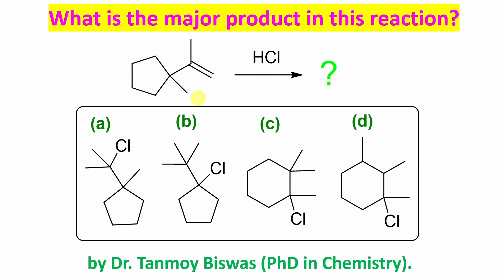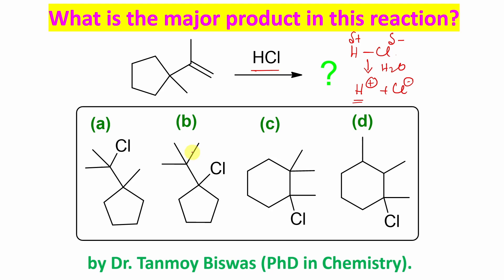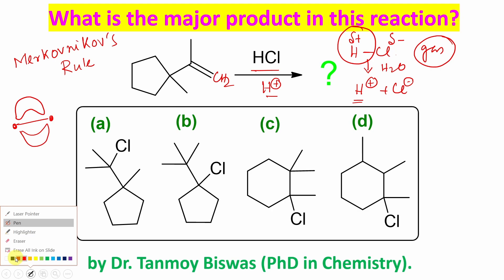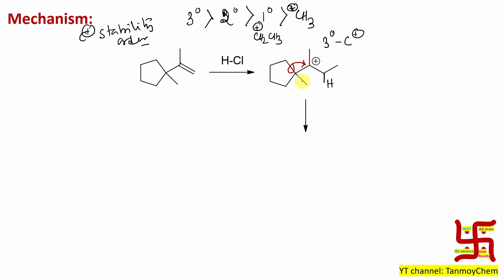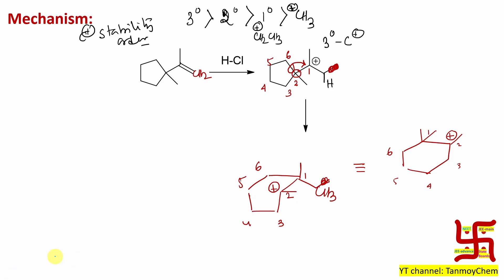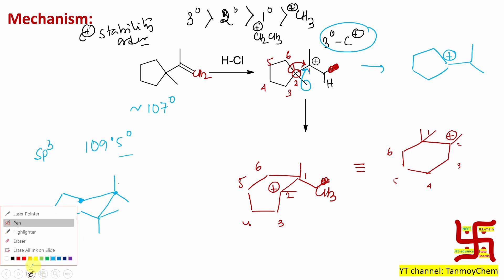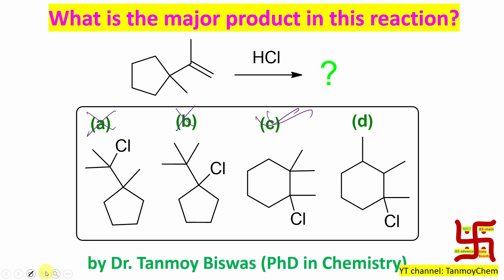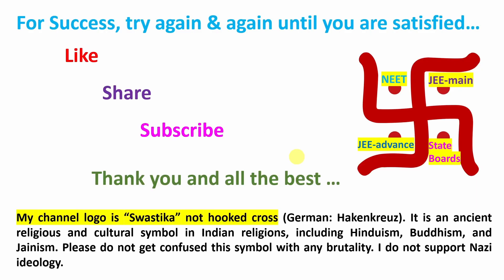MCQ-145: About Hydrogen chloride (HCl) addition to alkene by Dr. Tanmoy Biswas (PhD) for NEET IITJEE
For "Markovnikov's rule: Addition of Hydrogen Halide to Alkene and Hammond's postulate." please click on the link "

For "MCQ-145: About Hydrogen chloride (HCl) addition to alkene by Dr. Tanmoy Biswas (PhD) for NEET IITJEE" please click on the link "